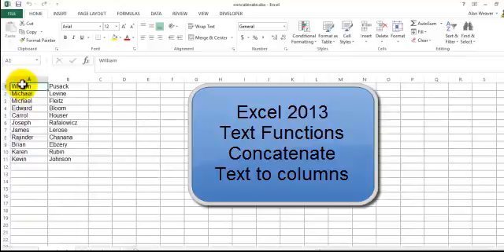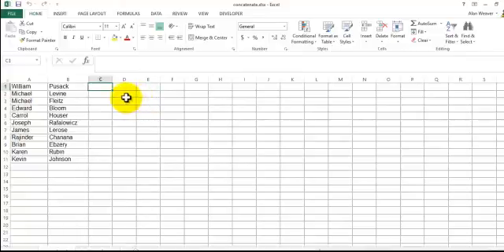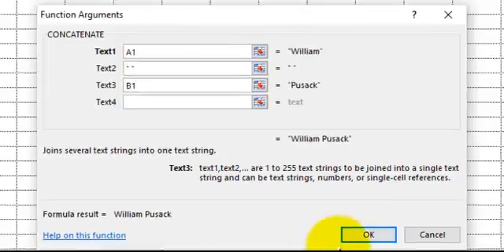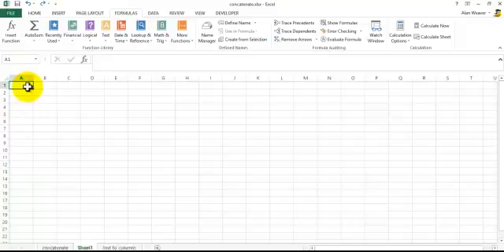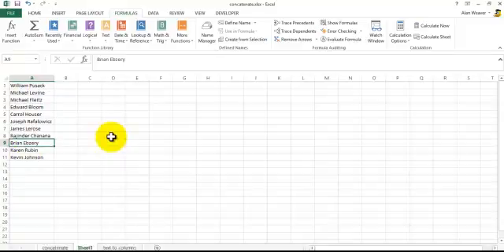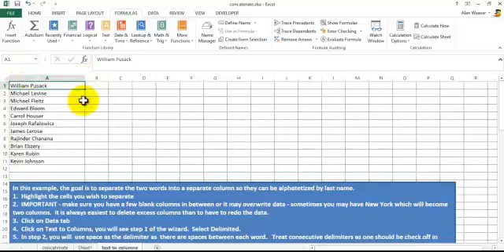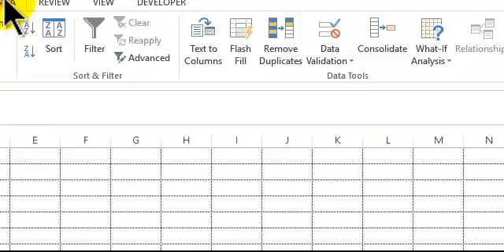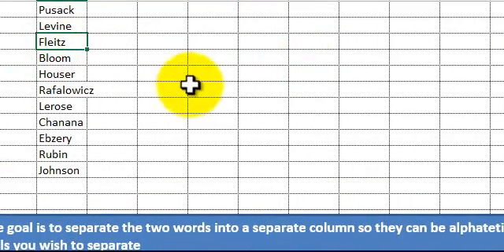Excel 2013 - concatenate and text to column features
This example goes over two topics - concatenate which allows you to have text appear more attractive or data in several cells into one cell (can save space).  In addition, you will learn how to convert text to columns.  An example would be David Jones in one cell being separated into two columns so the last names can be alphabetized.